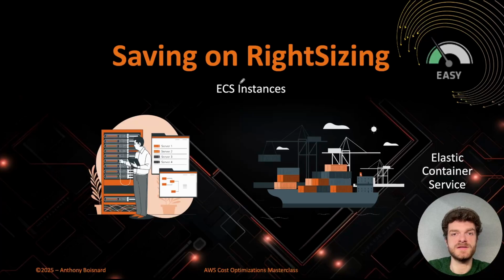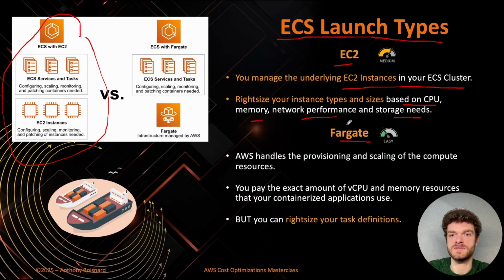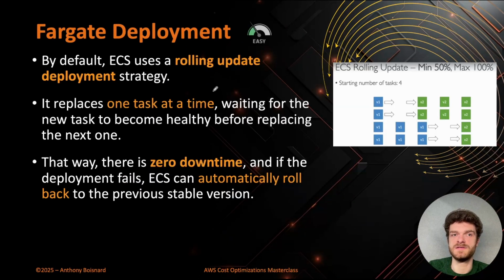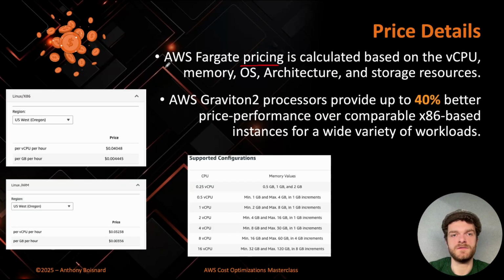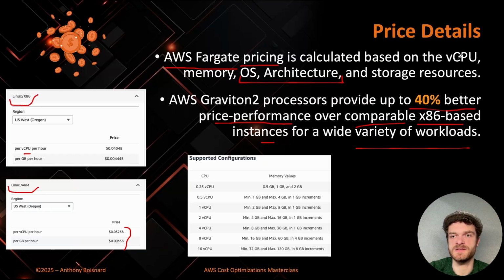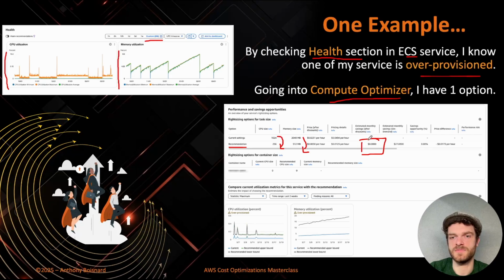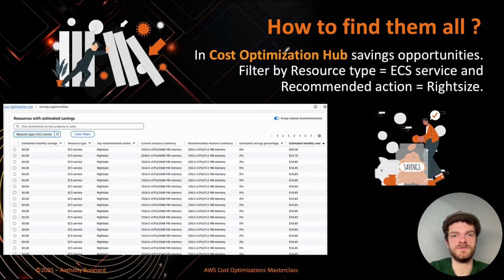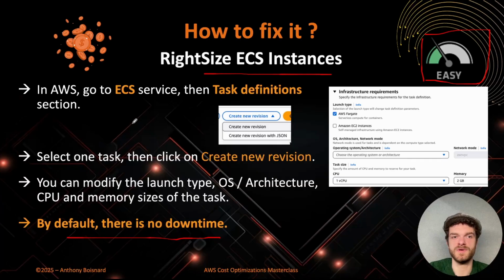Rightsize ECS - Overview